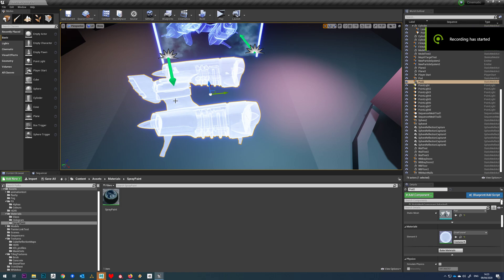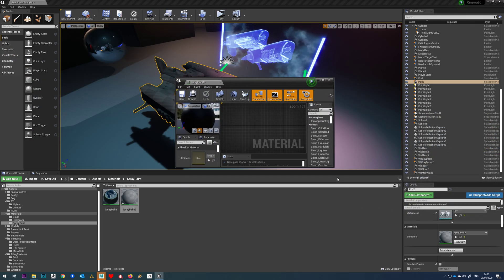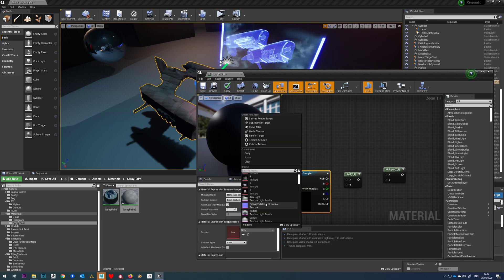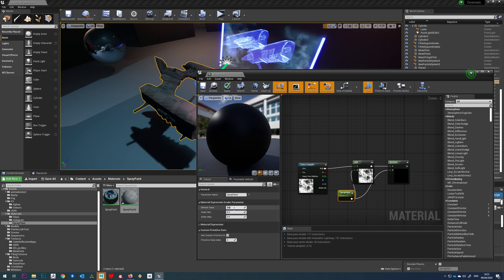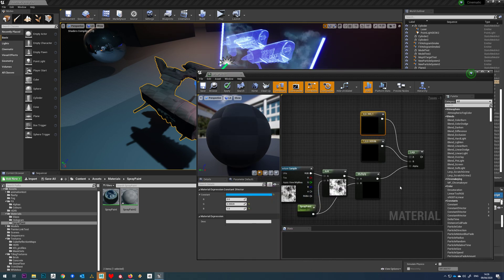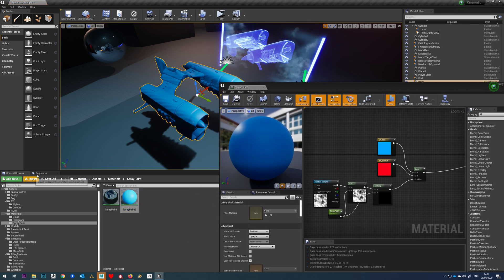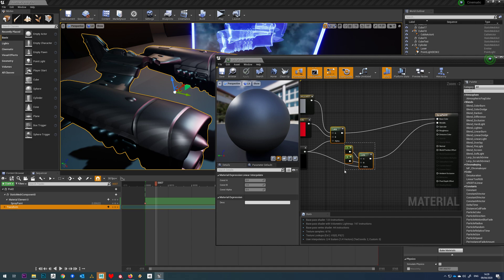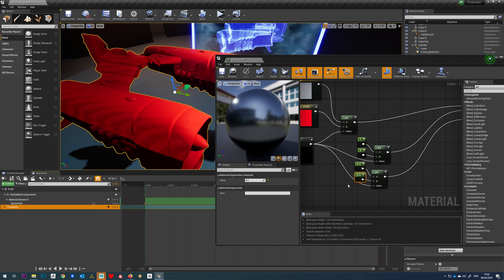UE4 Tutorial - Spray Paint effect material